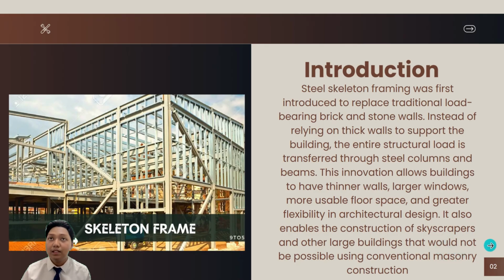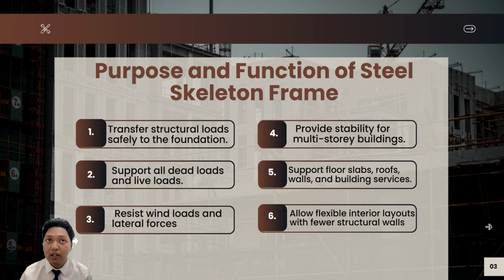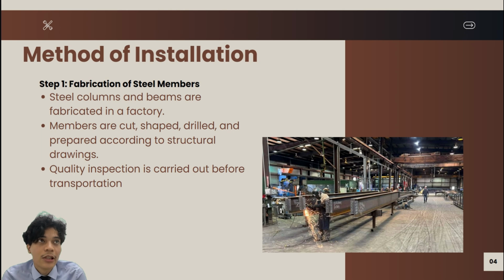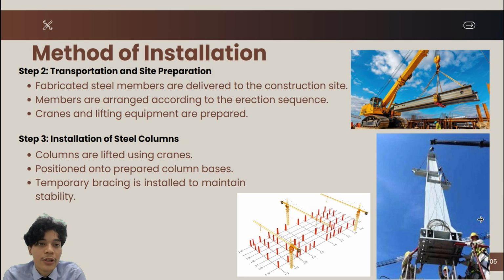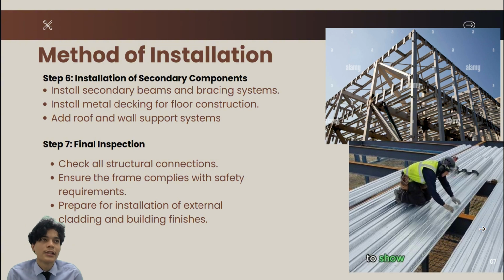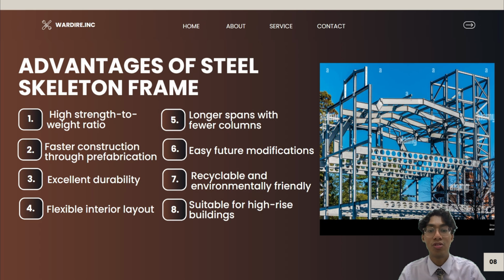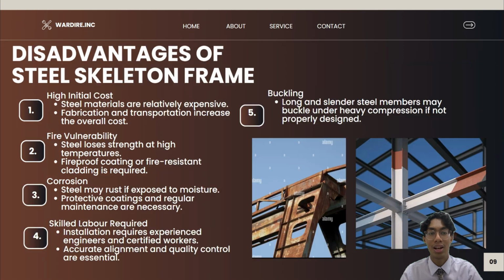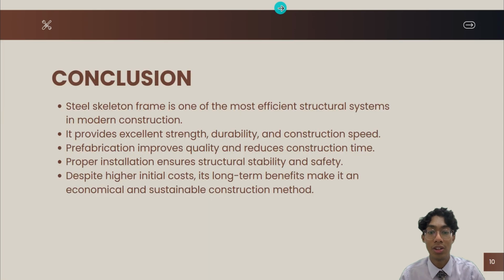QSA 252 SKELETON STEEL FRAME